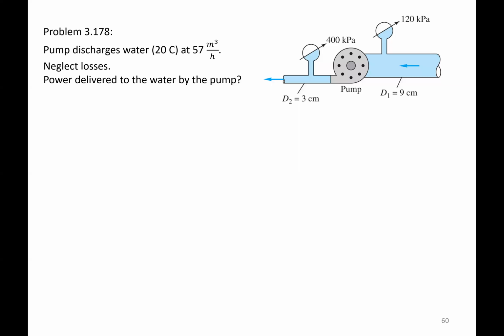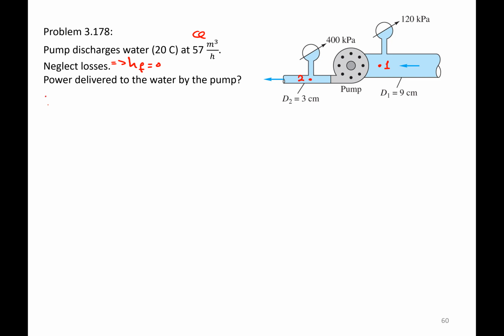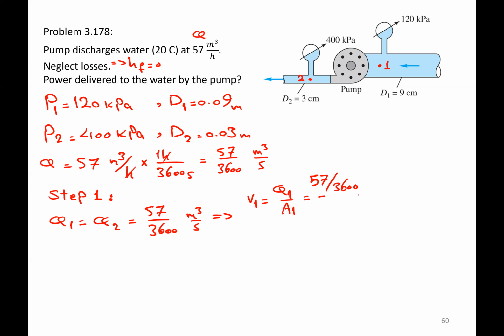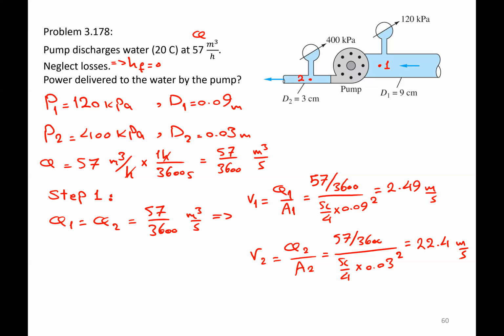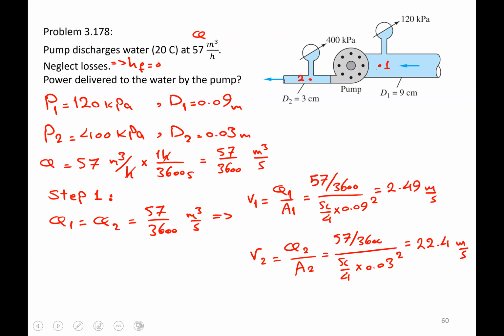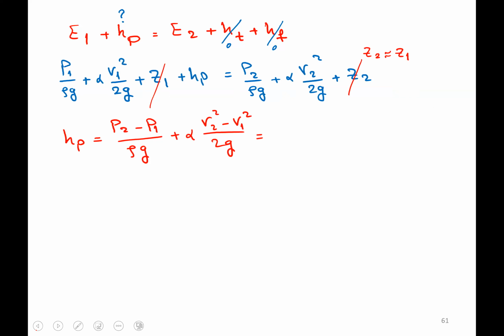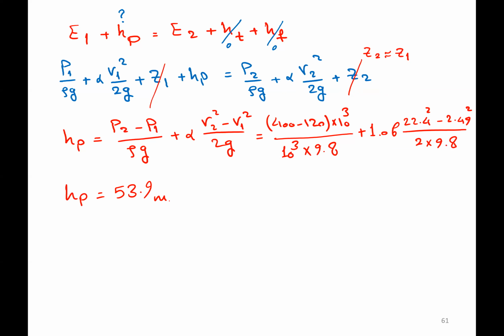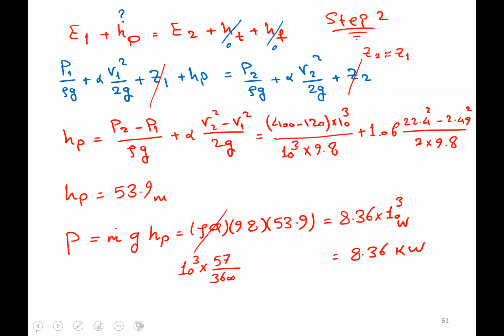Problem 178 Chapter 3